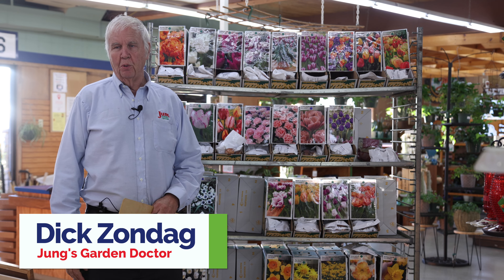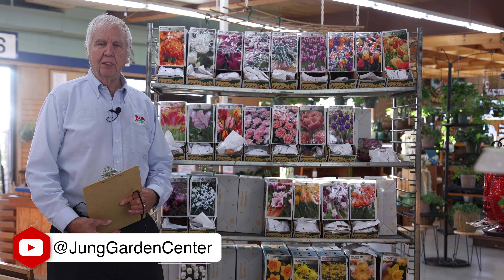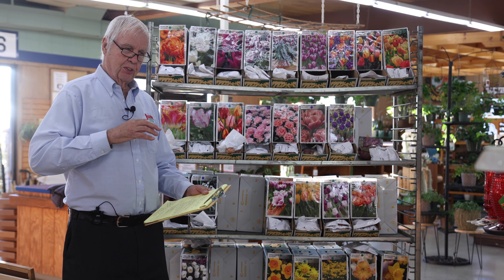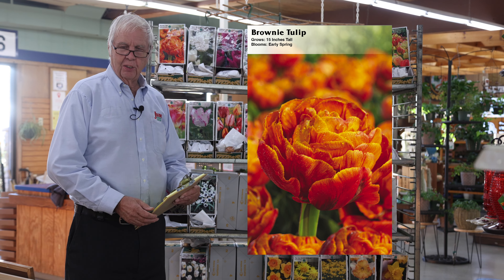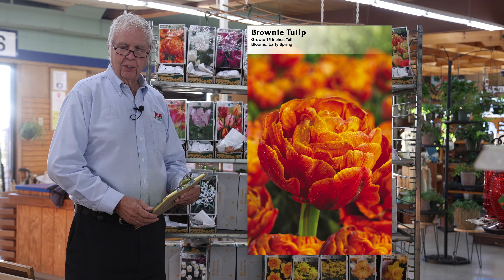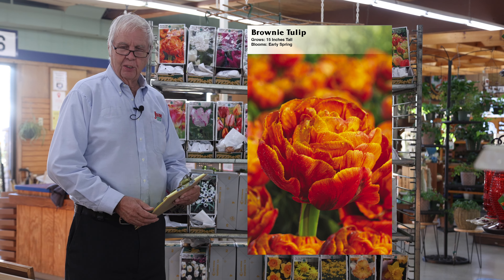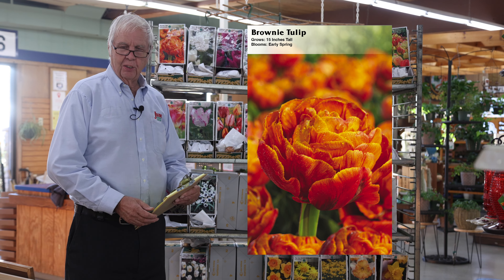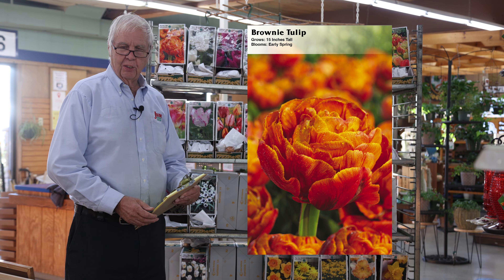Jung's Bulb Varieties - Tulips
We sell lots of bulbs! Our owner Dick Zondag, a.k.a. The Garden Doctor covers tulip bulbs in this episode of All Things Green. Enjoy!